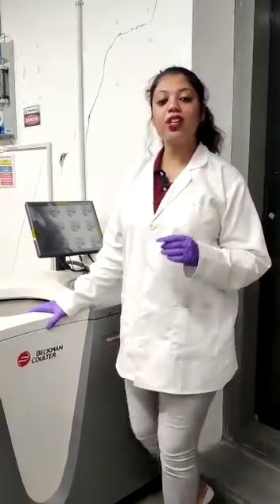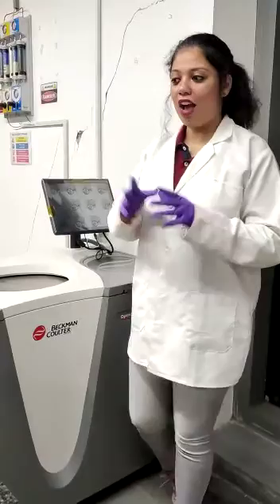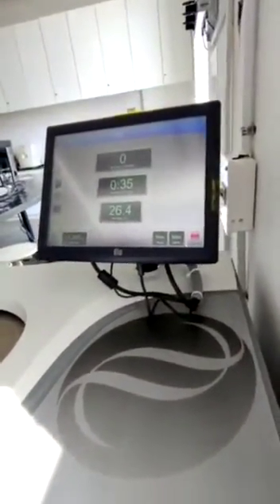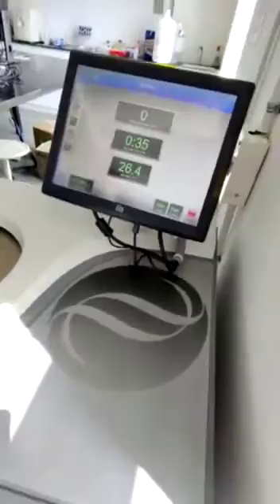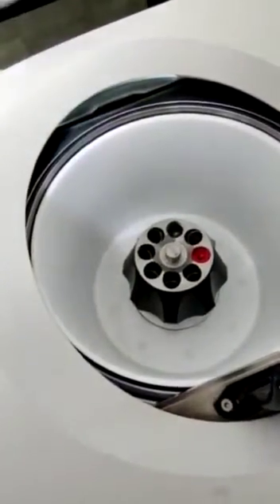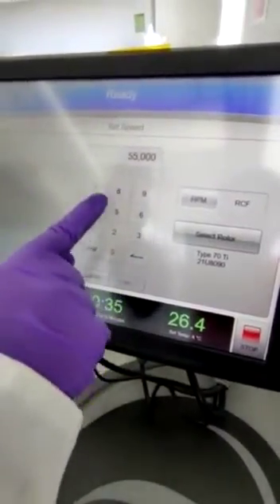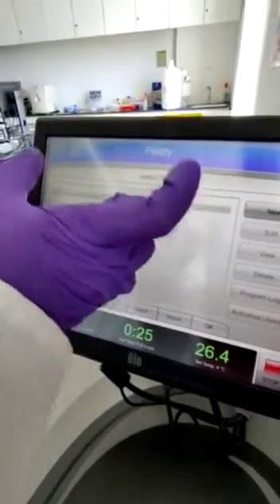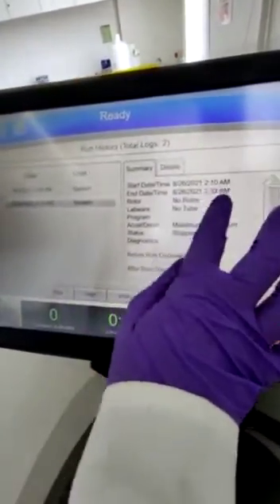What is an Ultracentrifuge: Demonstration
This is the demonstration of Ultracentrifuge present at the Department of Biotechnology at Bennett University